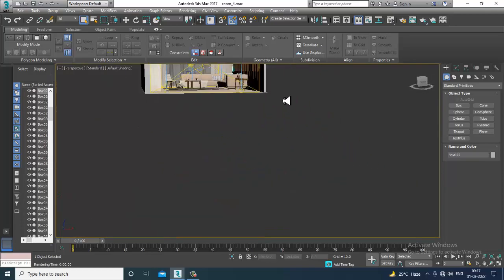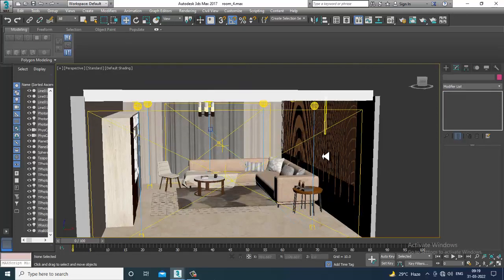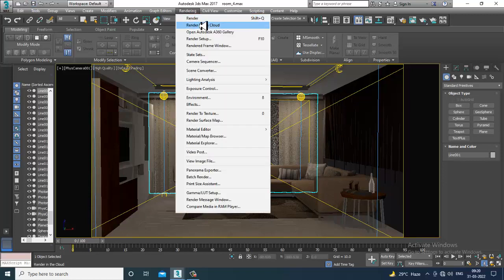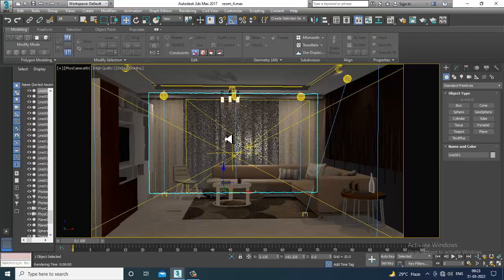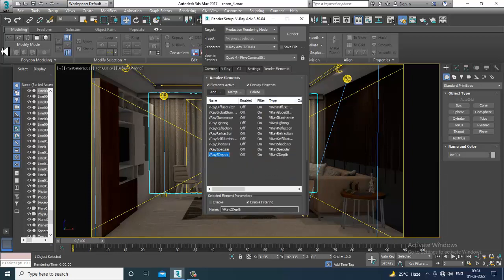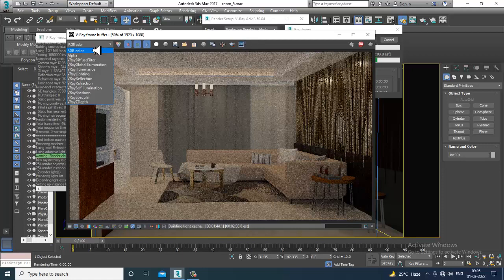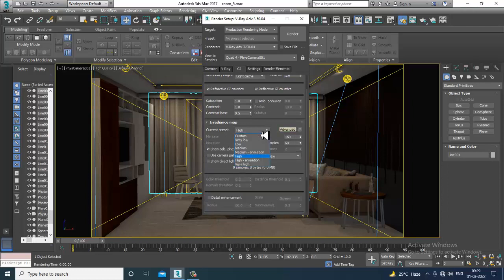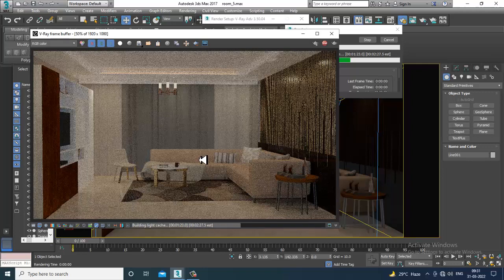3DsMax Tutorials, Tutorial on 3D Modeling, Texturing & Lighting a Drawing Hall in 3dsmax Part 16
Tutorial on 3D Modeling, Texturing & Lighting a Drawing Hall  in 3dsmax ( Part 16)
Setting up Light Passes